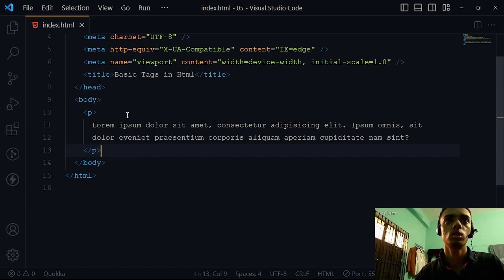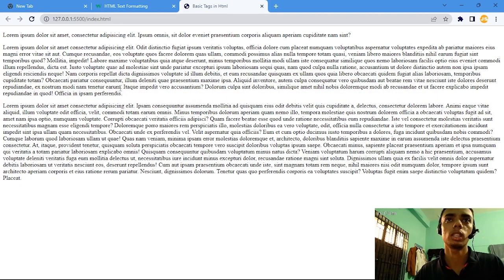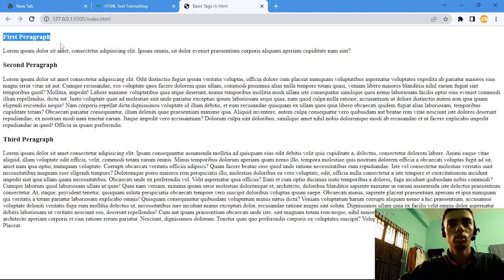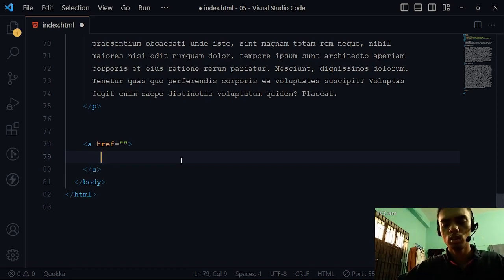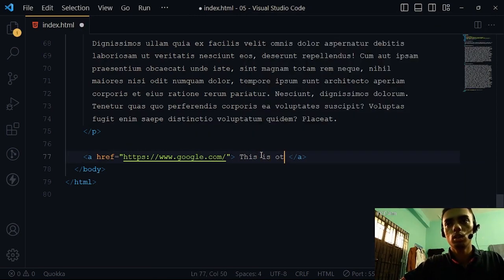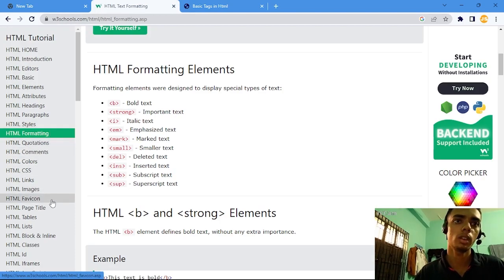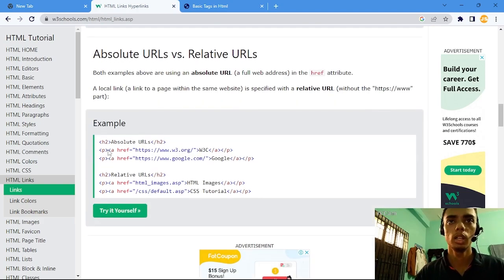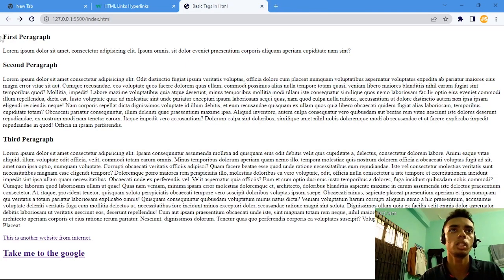Paragraph and Link Tag in Html | 05 | Html 5 #2023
You will use a p tag for the paragraph and a tag for the link tag.

With a link tag, we can link other websites to our page. And we can redirect users to other websites.